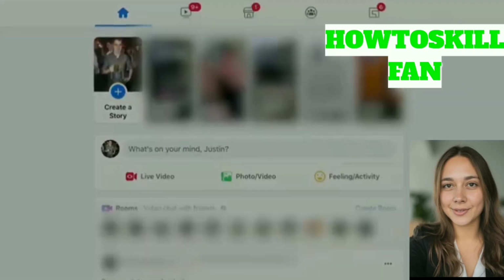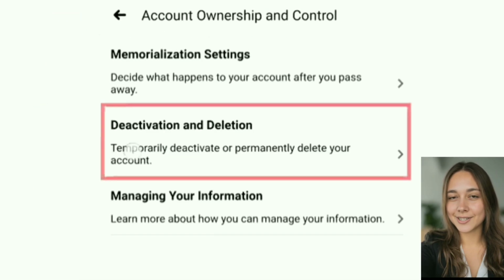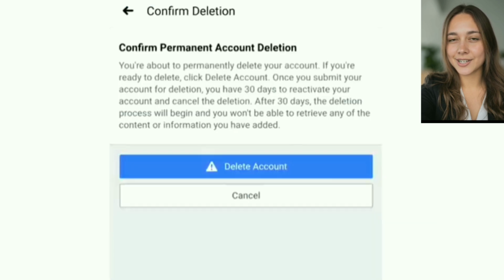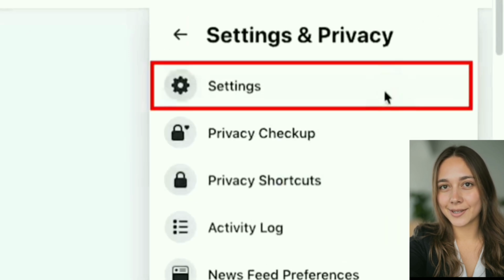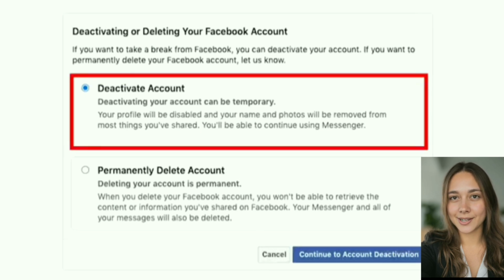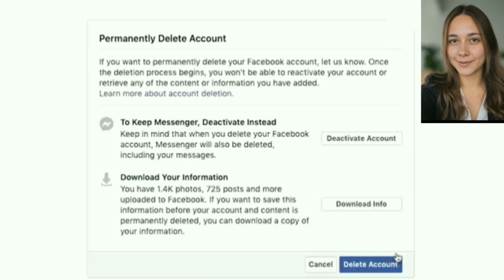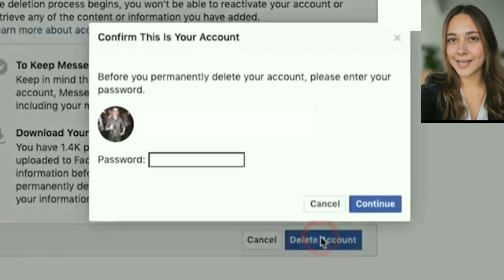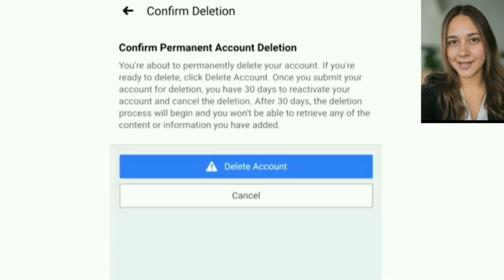How to Delete Facebook Account//Delete Facebook account Permanently in 2025 IS POSSIBLE?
How to Delete Your Facebook Account Permanently on Mobile or Desktop

00:00:00 Intro and some startup info to delete Facebook account

00:00:30 and then continue to account deletion here you can learn more about the details of deletion and you can download your information beforehand press delete account then enter your password and click continue Facebook will remind you of your 30-day window to reactivate your account if you change your mind press delete account when you are ready on desktop go to the top right and you will see a drop- down arrow that says account click on account and then go down to click settings and privacy then click settings on the left

00:01:04 hand side click your Facebook information at the bottom you will see deactivation and deletion click it you will be presented with two options deactivating your account and permanently delete your account according to Facebook deactivating your account will strip your name and photos from most things you have shared but you can still use Facebook Messenger if you permanently delete your account you won't be able to retrieve any of your content or info including all of your messages choose permanently delete

00:01:35 account and then click continue to account deletion Facebook will again ask you if you would rather just deactivate your account they also provide an article where you can learn more about the details of deleting your account it is important to read this over before making your final decision you also have the option here to download your info which will include posts and photos before you delete your account once you have downloaded your info you can continue by clicking delete account it will ask for your password enter it and

00:02:07 Becoming at the end of the video

A Step-by-Step Guide (Update)

Ready to say goodbye to Facebook? This comprehensive tutorial walks you through the entire process of permanently deleting your Facebook account, ensuring you understand each step and avoid common pitfalls. We'll cover everything from downloading your data to confirming the final deletion, so you can confidently take control of your online presence.

What You'll Learn:

Understanding the Difference: Deactivation vs. Deletion: We'll clarify the crucial difference between deactivating your account (temporary) and permanently deleting it (irreversible).
Downloading Your Facebook Data: Before deleting, learn how to download a copy of your photos, posts, videos, and other information. Don't lose your memories!
Step-by-Step Deletion Process: We'll guide you through the exact steps to initiate the permanent deletion of your Facebook account, with clear visual aids.
Navigating Facebook's Deletion Settings: Facebook's interface can be tricky. We'll show you precisely where to find the deletion options and what to expect.
The 30-Day Grace Period: Understand the 30-day window Facebook provides to reconsider your deletion and how to cancel it if needed.
What Happens After Deletion: Learn what happens to your data and profile after the 30-day period expires.
Troubleshooting Common Issues: We'll address potential problems and provide solutions to ensure a smooth deletion process.
Important Considerations: Things to consider before deleting, like connected apps and websites.